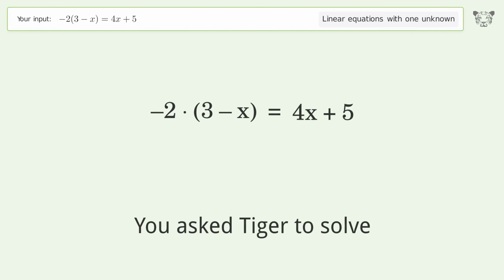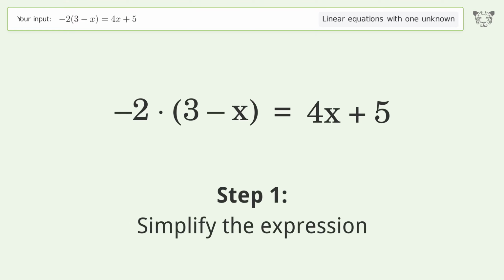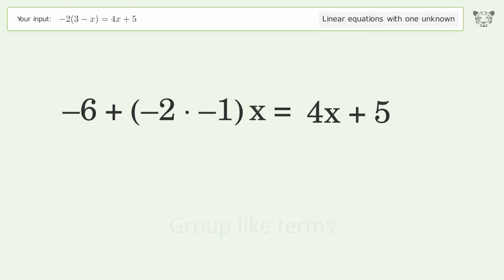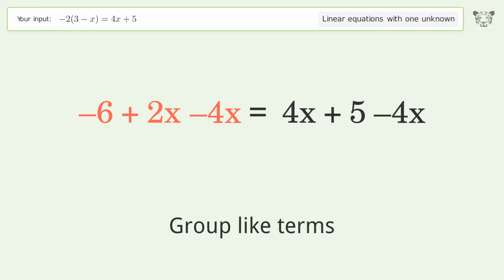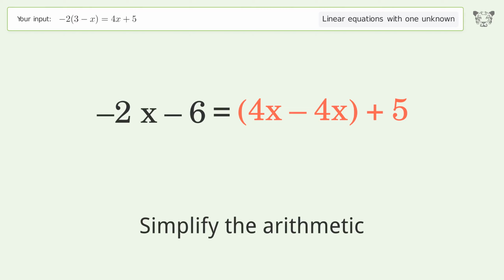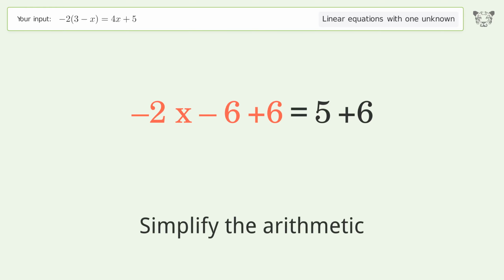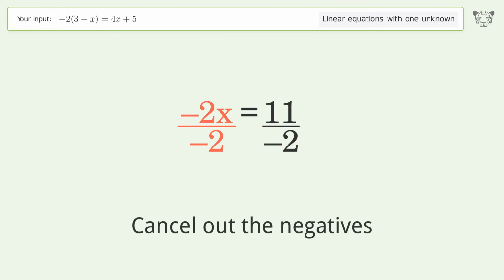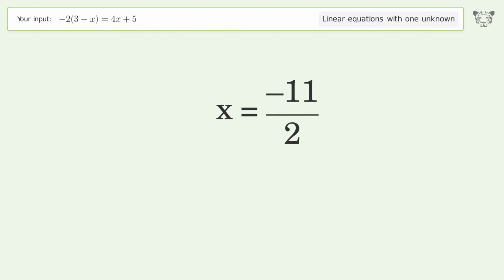Solve -2(3-x)=4x+5: Linear Equation Video Solution | Tiger Algebra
Struggling with -2(3-x)=4x+5? Watch our step-by-step video on Tiger Algebra to master this linear equation effortlessly. Also check out for more tips and tricks for dealing with linear equations with one unknown